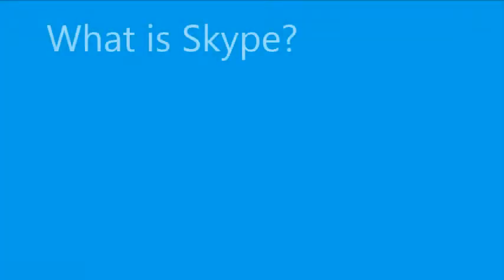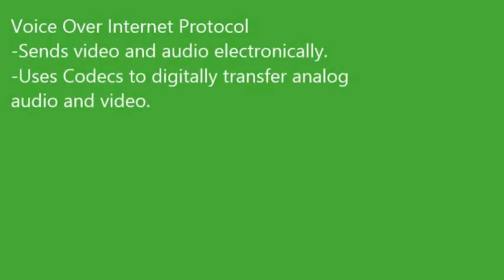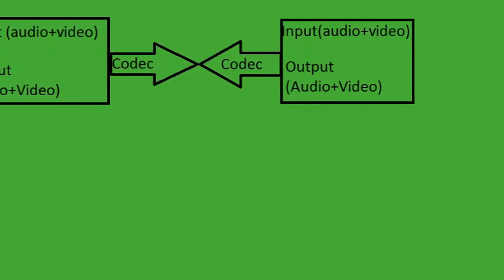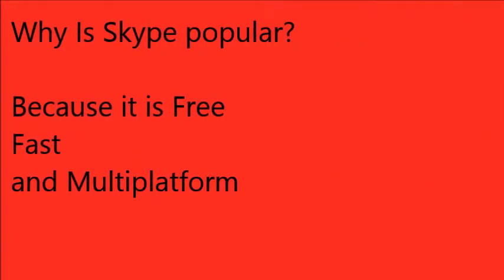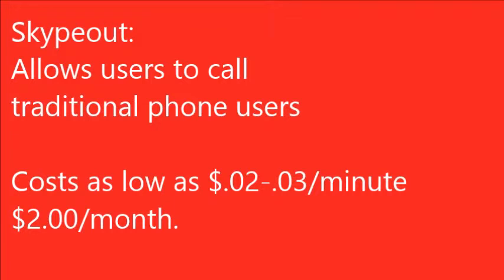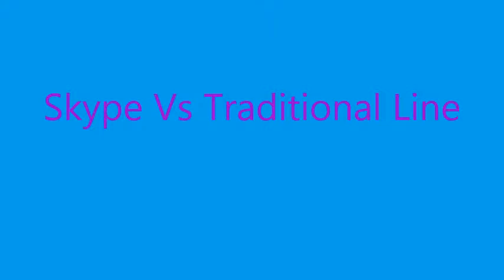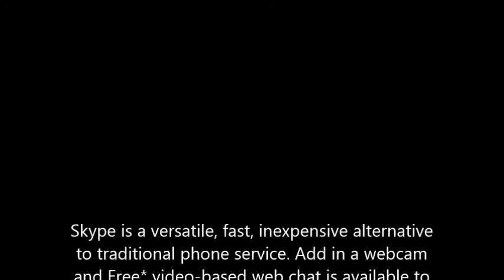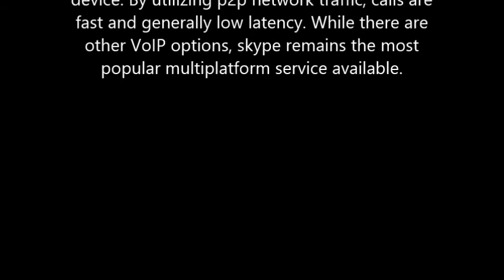IST 110 Team 12 final Project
Written by B Shroat
Edited by J Wertheim